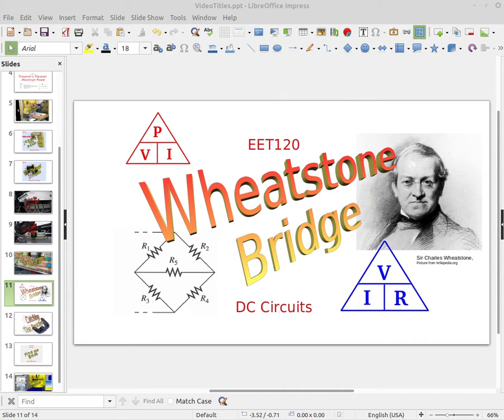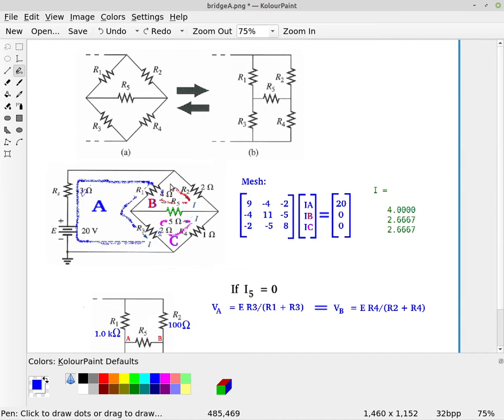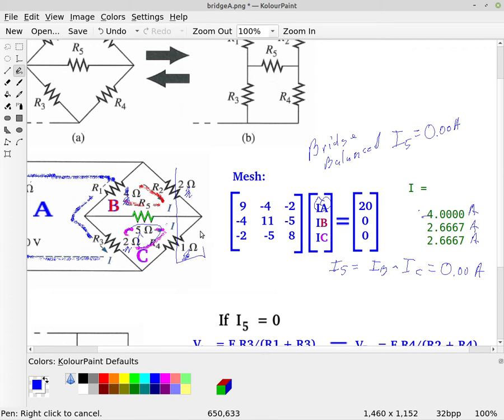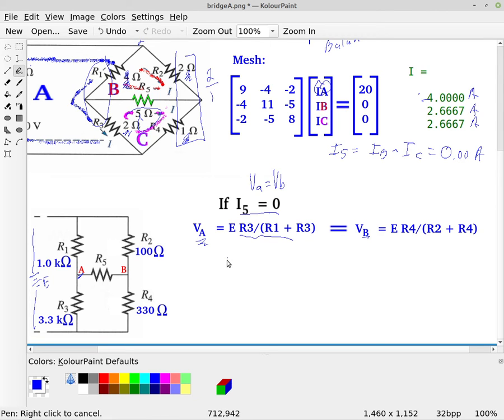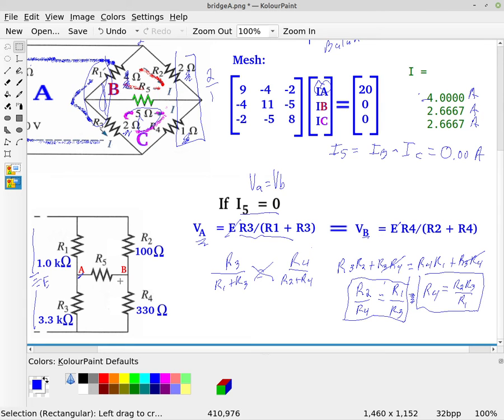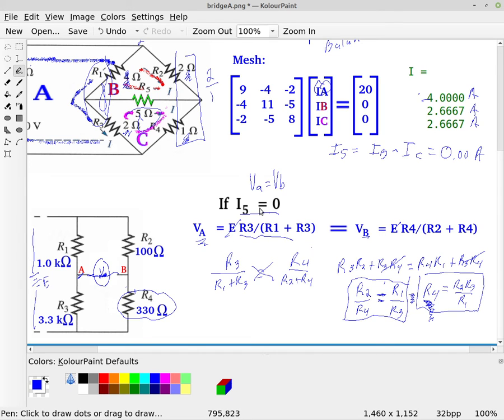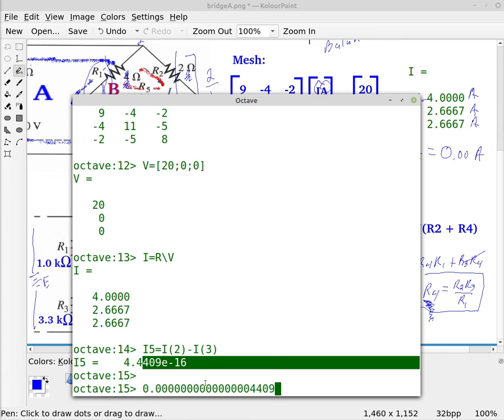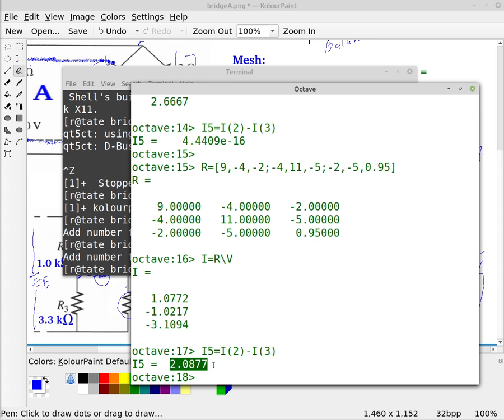DC Circuits: Wheatstone Bridge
The Wheatstone Bridge circuit is very sensitive to changes in resistance.  This circuit is used in analog sensors.  This video describes the balancing of the bridge and demonstrates the drastic change in current through the R5 resistor if the circuit becomes unbalanced.